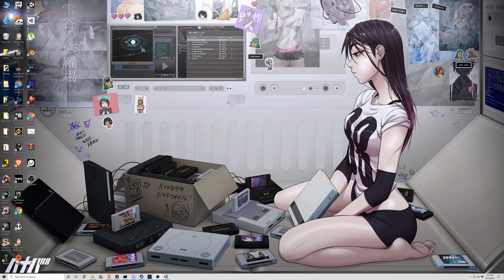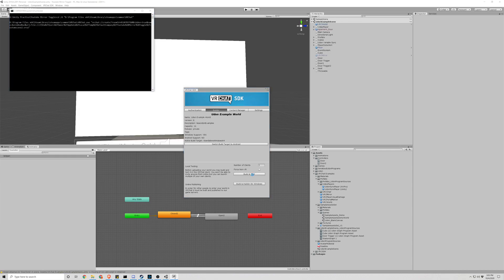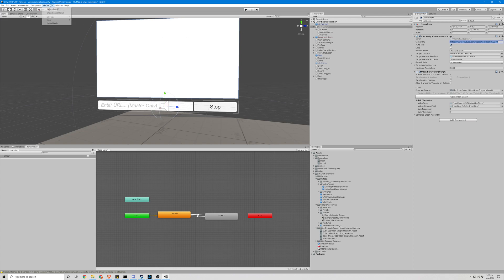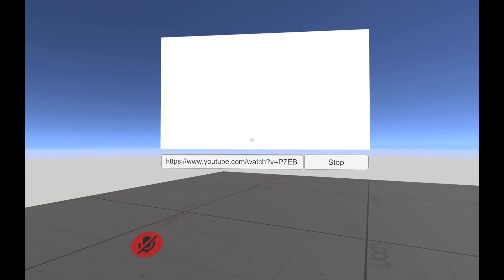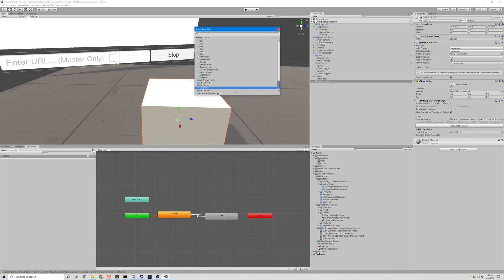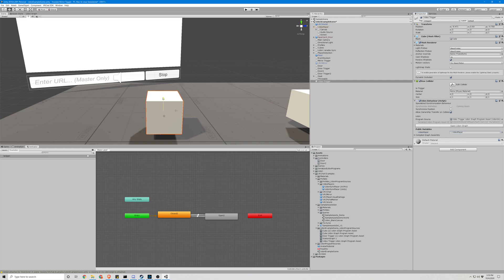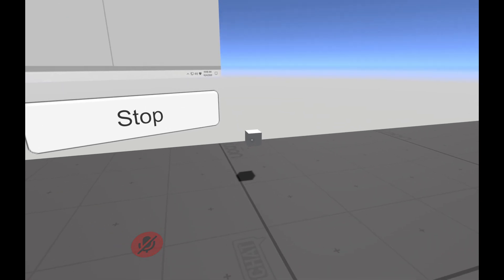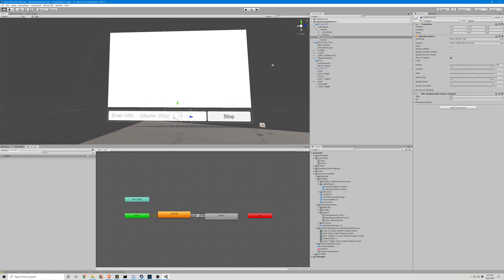VRCHAT Video Player Tutorial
This vrchat world tutorial focuses on the steps needed to make a video player.

Want to play some videos in your world? Here's a vrchat world creation tutorial that you can apply to any world for vrchat to make it video player ready!